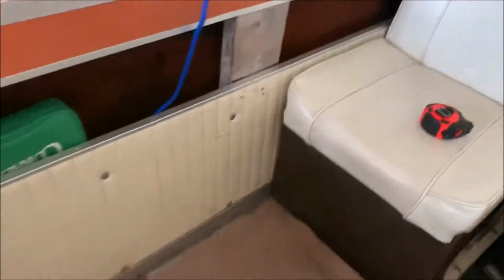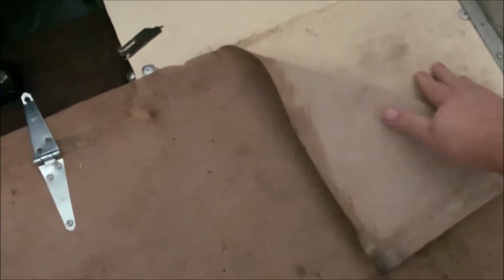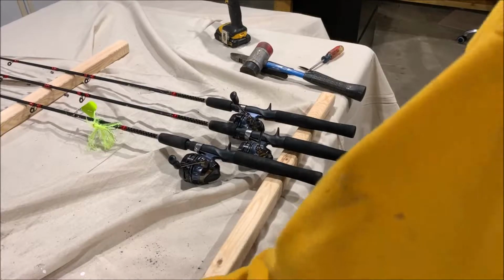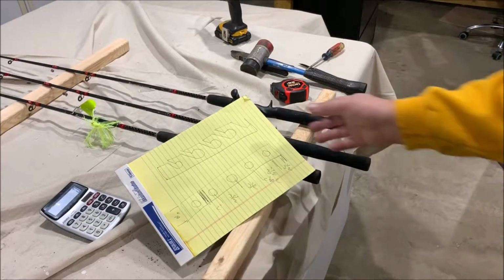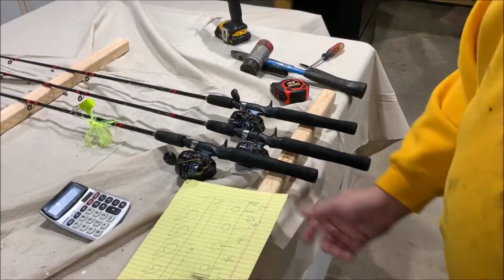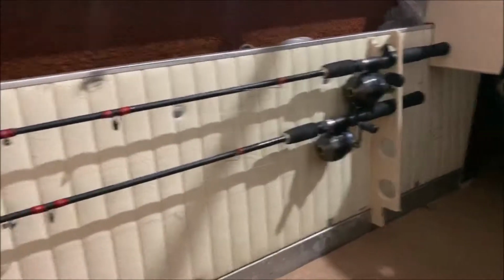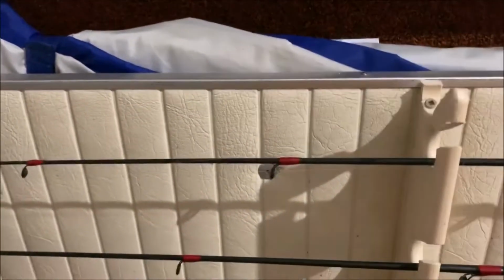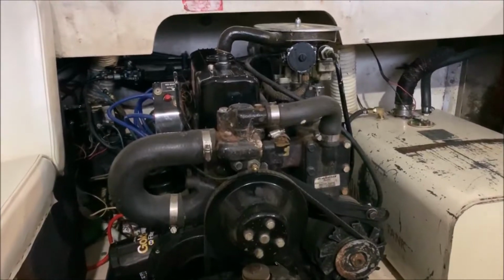Fishing Pole holders in my Starcraft boat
Using left over Starboard to make rod holders for my boat